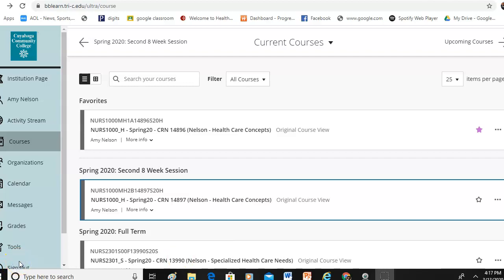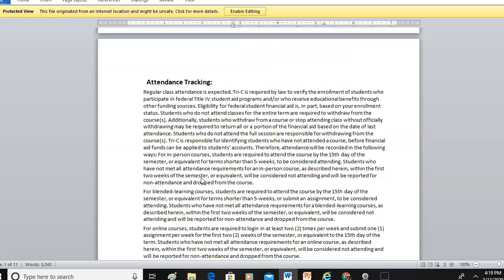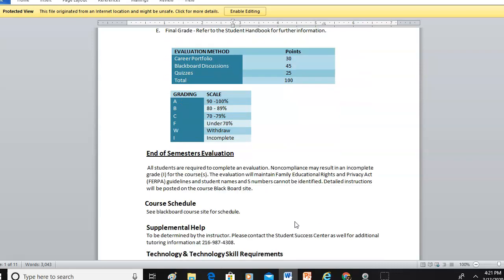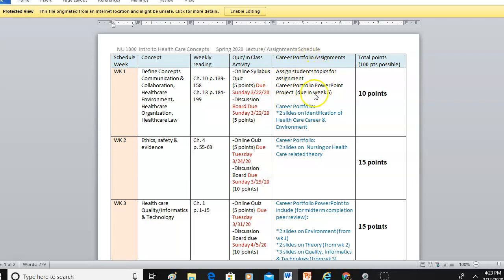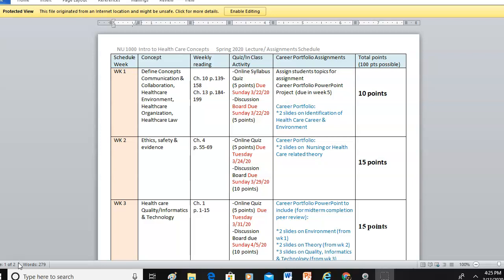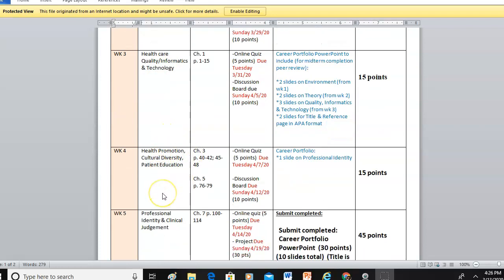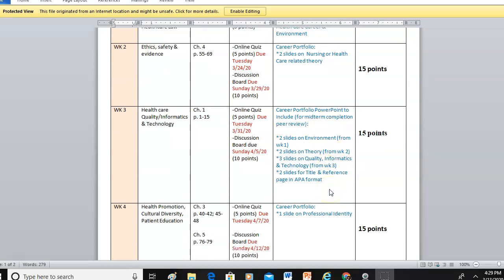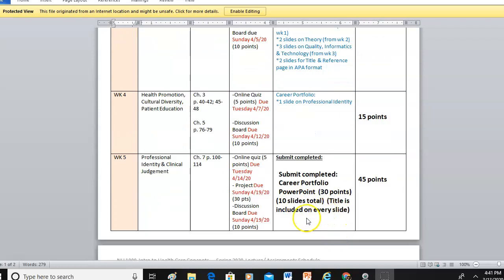NURS 1000 - Course syllabus and schedule